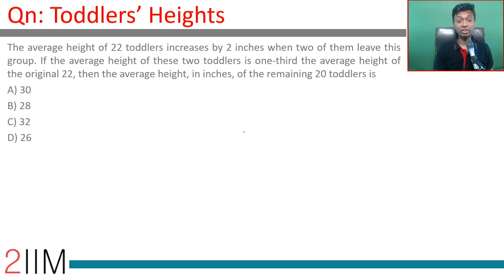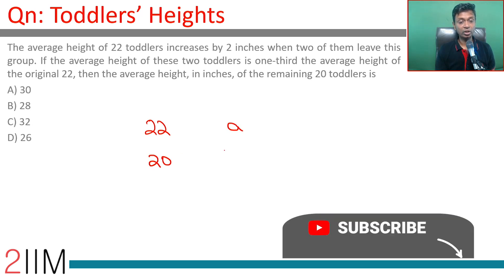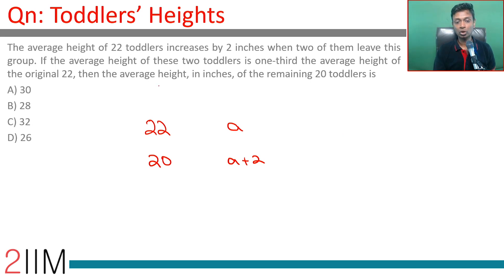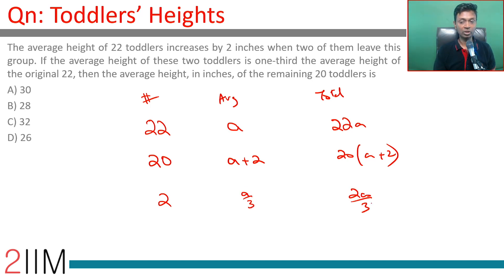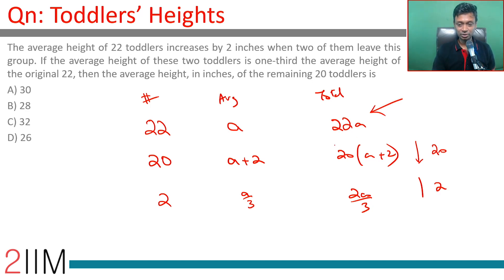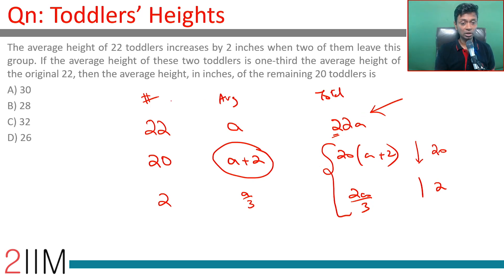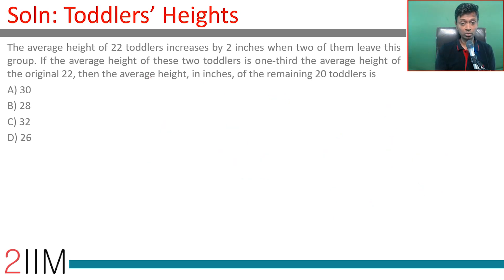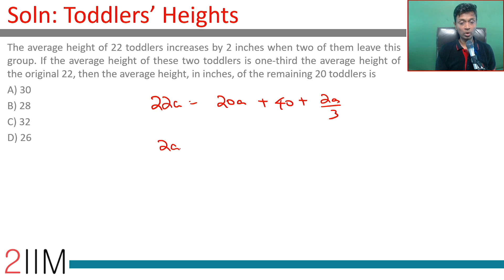CAT 2017 Question | Slot - 2 | Toddlers’ Heights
The average height of 22 toddlers increases by 2 inches when two of them leave this group. If the average height of these two toddlers is one-third the average height of the original 22, then the average height, in inches, of the remaining 20 toddlers is
A) 30
B) 28
C) 32
D) 26